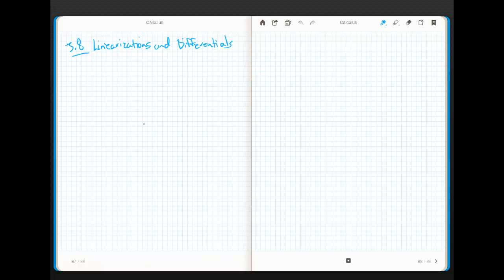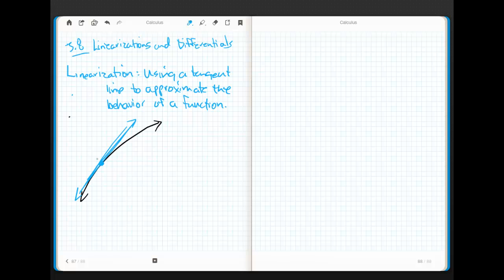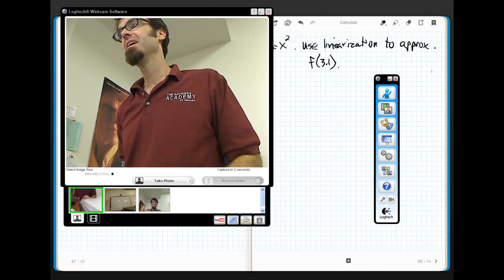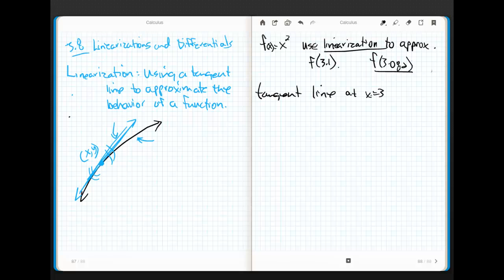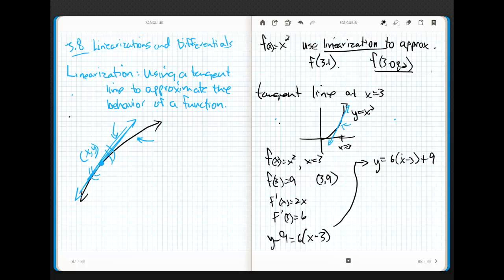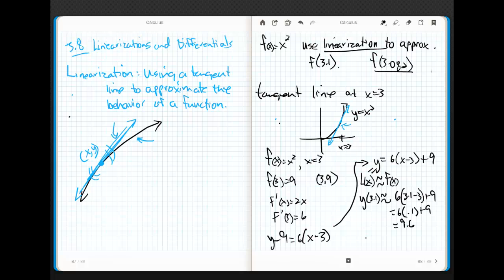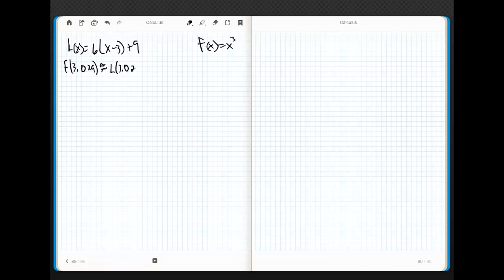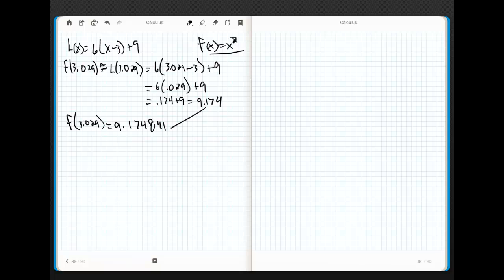Calculus Chapter 3.10 part 1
Linearizations and Differentials